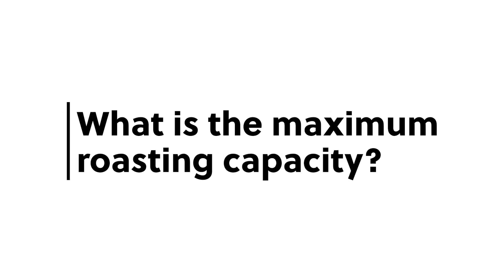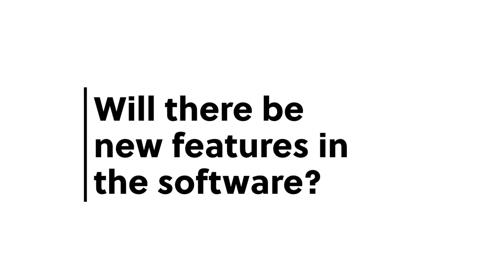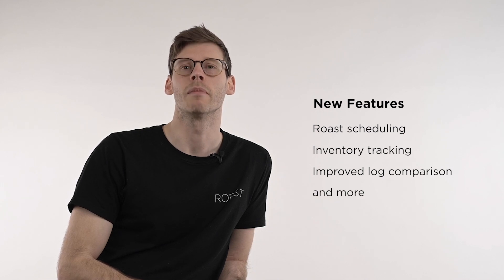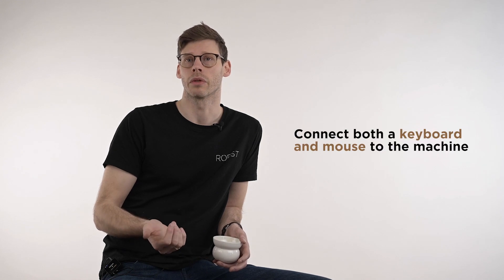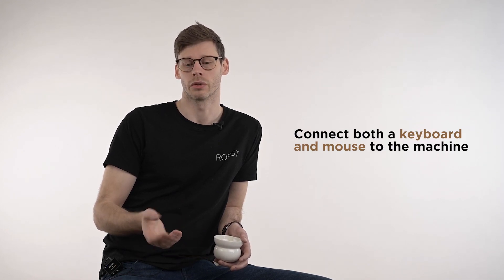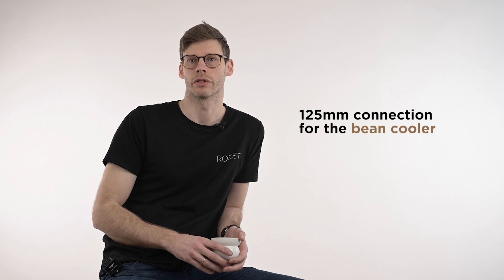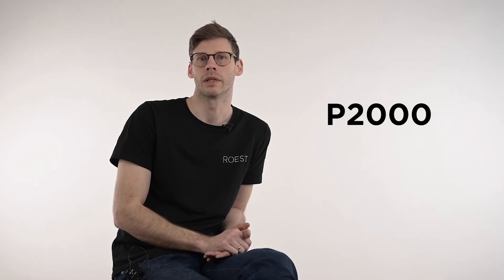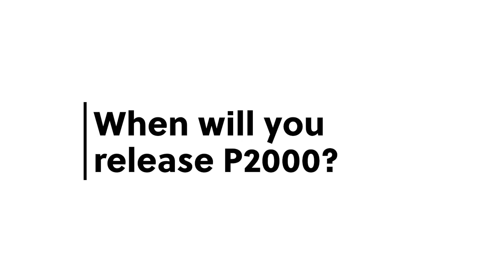P2000 Q & A with CTO and Co-Founder Sverre Simonsen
Sverre Simonsen, CTO and Co-Founder of ROEST, answers the most asked questions about P2000!

- Is there any new feature we can look forward to?
- Does P2000 come with its own software or can it connect to third party
services?
- Will it have First Crack Detection?
- When will you release P2000?
and MORE